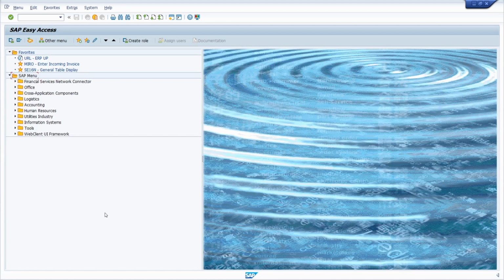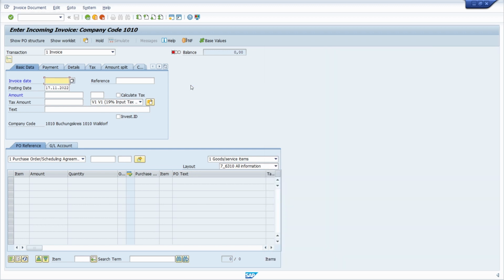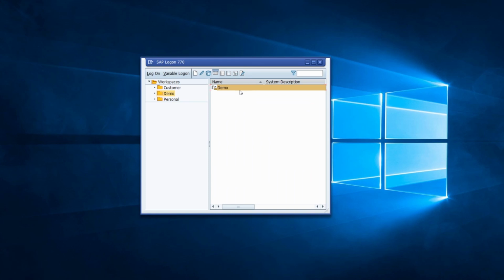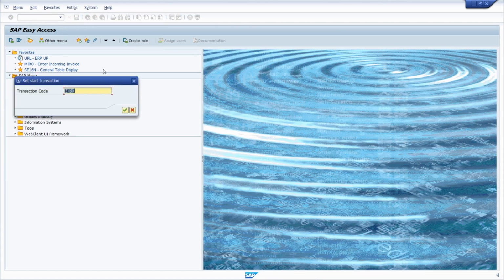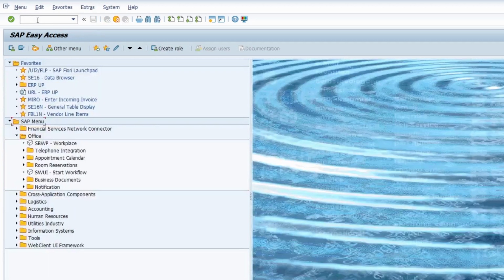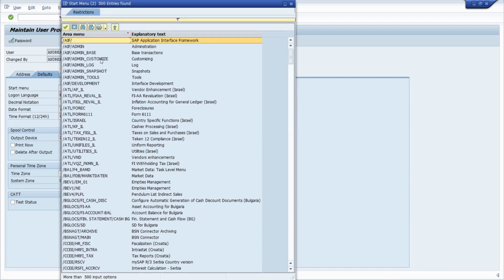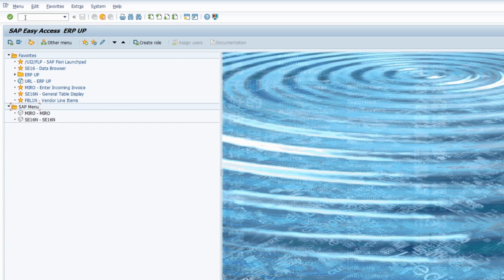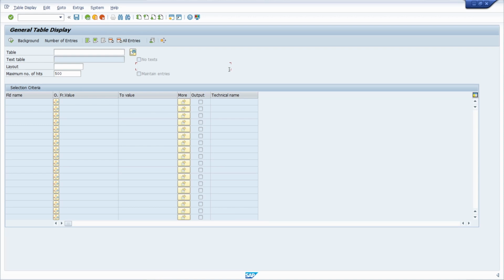Faster in SAP ERP and SAP S4HANA - 10 useful tips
Do you want to become faster in SAP ERP or SAP S/4HANA? The SAP system is operated with the SAP GUI as the user interface. The two most important input options are the keyboard and the mouse. There are numerous tips and tricks on how you can act faster in the SAP system. This saves you a lot of time and allows you to concentrate on the important things in the SAP system.

In this video I will show and explain you 10 useful tips and tricks in the SAP system.

▬ Content ▬▬▬▬▬▬▬▬▬▬▬▬
00:00 - Intro
00:20 - Transaction Codes
02:34 - Shortcuts
04:31 - Key combinations
08:10 - Fast log in
11:01 - Start transaction
12:32 - Favorites
16:22 - User parameters
18:55 - Area menu
24:02 - Forward navigation
26:17 - Multiple windows
28:05 - Self improvement
29:00 - Outro